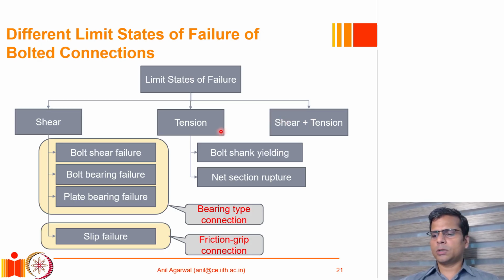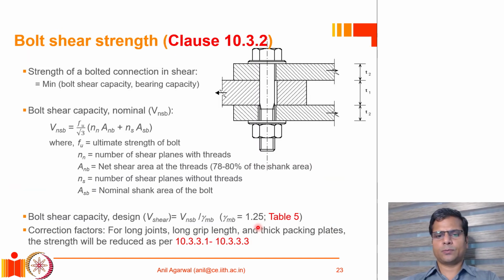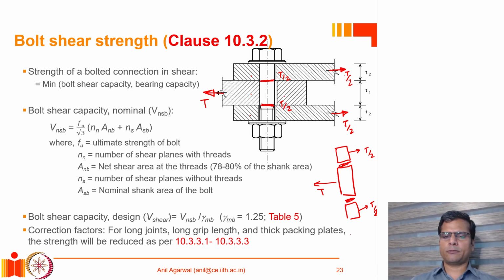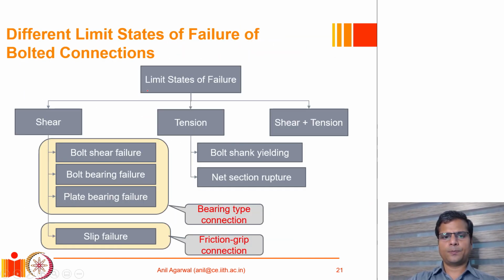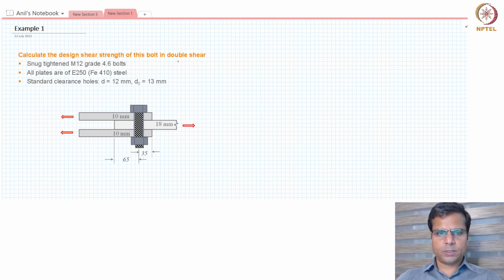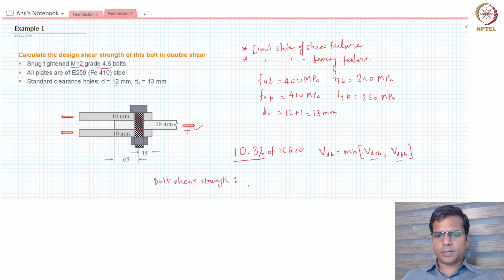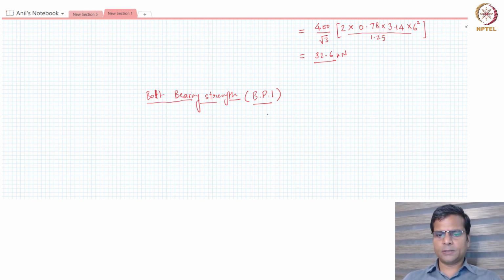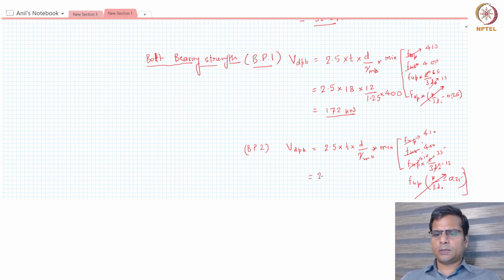Design of Bearing type bolts in shear: Basic design principle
Desgn of Bearing type bolts in shear: Basic design principle

"Design shear strength of a steel bolt;
Design bearing strength of a bolt and bolt-hole
Design Example"